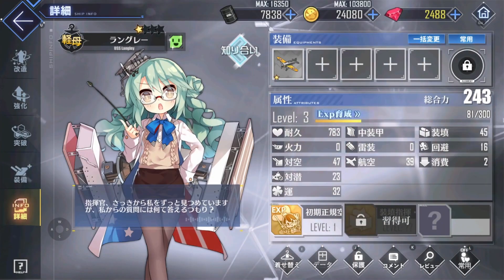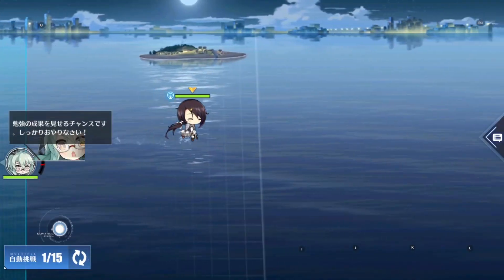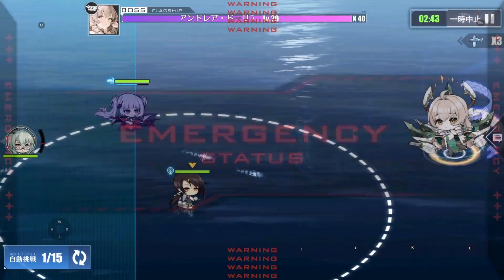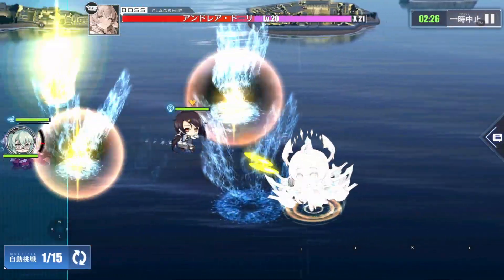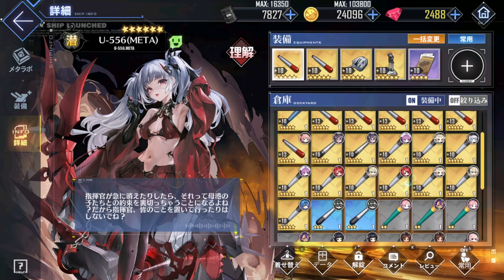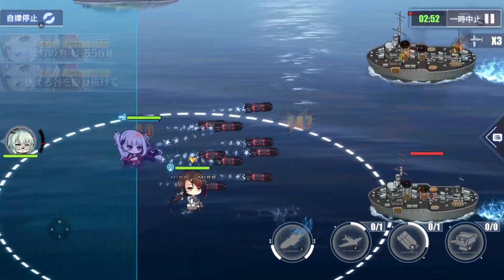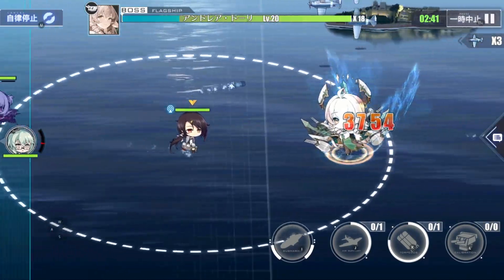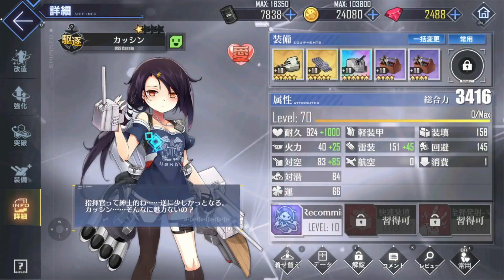[Azur Lane] Raise Submarines NOW!! Don't Miss Out!